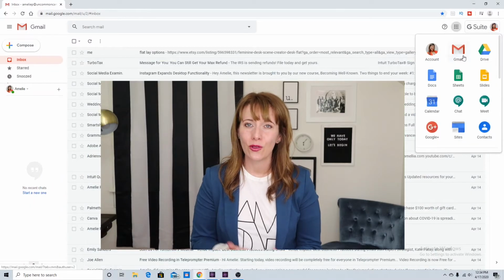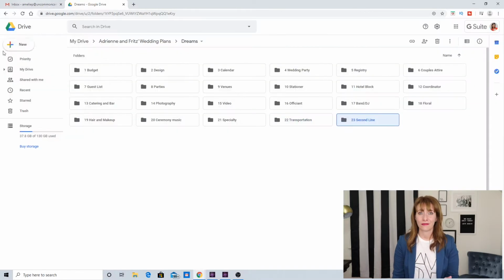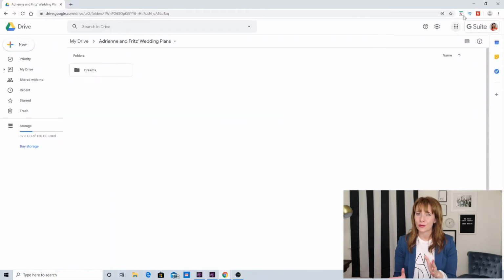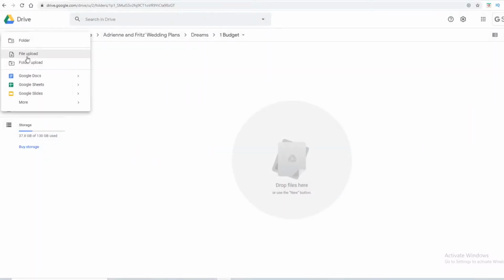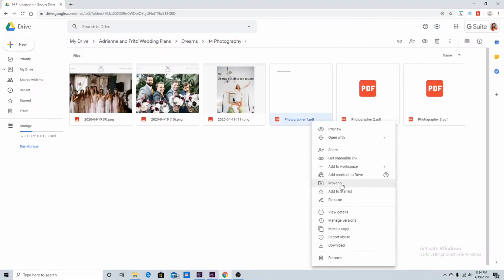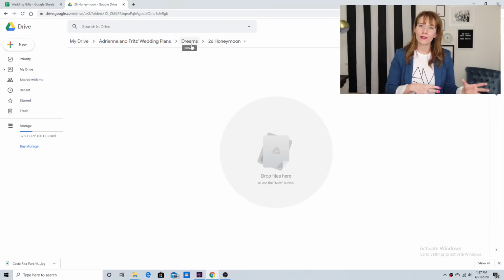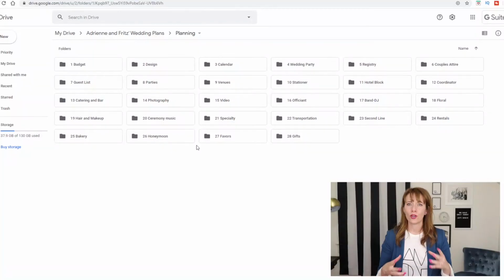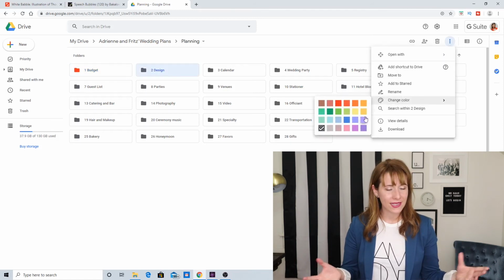How To Organize Your Wedding Plans PART 2: Creating Electronic Shareable Folder System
No matter what point you are in the planning process, you should GET ORGANIZED NOW. This video will get you there, easily and quickly!

This is the SECOND video in a 3 part Wedding Organization Series. Part 1 is how to set up an  Electronic Calendar (Link Below), and Part 3 is how to set up our Uncommon Camellia Signature Hard Copy Filing System. All of these videos will show you how to organize your wedding without purchasing cumbersome binders, books or planners.

Here's a quick run down on what you'll do in order to set up your Wedding Planning Electronic Filing System: (**I SHOW YOU HOW TO DO EACH OF THESE STEPS IN THIS VIDEO**)
- Create a new folder linked to your email titled Your First Name & Your Fiance’s First Name’s Wedding Plans.
- You will add 2 folders in that folder: Dreams and Wedding Planning
- Create the following 27 sub folders:
♦1 Budget
♦2 Design
♦3 Calendar
♦4 Wedding Party
♦5 Registry
♦6 Couples Attire
♦7 Guest List
♦8 Parties
♦9 Venues
♦10 Stationer
♦11 Hotel Block
♦12 Coordinator
♦13 Catering and Bar
♦14 Photography
♦15 VIDEO
♦16 Officiant
♦17 Band/DJ
♦18 Floral
♦19 Hair and Makeup
♦20 CEREMONY MUSIC
♦21 Specialty
♦22 Transportation
♦23 Second Line
♦24 Rentals
♦25 Bakery
♦26 Honeymoon
♦ 27 Favors
♦28 Gifts (Only in the PLANNING folder)
**I go over a shortcut way to create the planning folder by copying the dream folder so you don't have to make all those folders again**
- After the folders are created, you will need to start adding things to it over the course of your engagement.  (Dreaming folder should have pictures, ideas, notes, etc. and the Planning folder should have the ACTUAL wedding plans for each folder including working documents)
-You may have to move things from your dreaming folder to your planning folder (I show you how to do that in this video too!)
-You'll need to share the folders (or maybe even just a single item or folder) with your fiancé or anyone else involved in the planning.
- You can get even fancier and color code each of these folders (Like all the other steps, I also show you how to do this in the video)

If you missed part 1 of this series (creating a google wedding planning calendar), watch it

We also have a pretty SWEET giveaway going on over on our Instagram! IT'S THAT EASY!